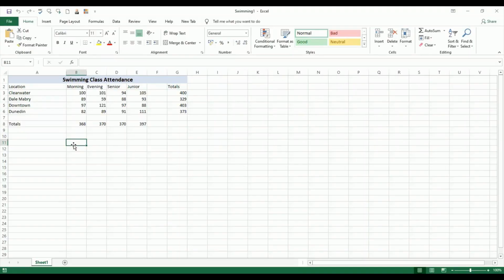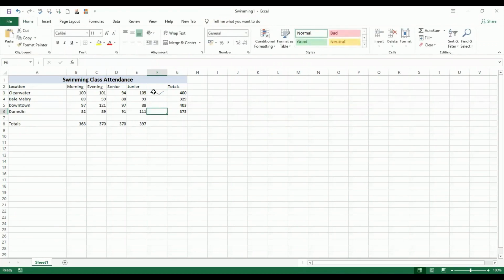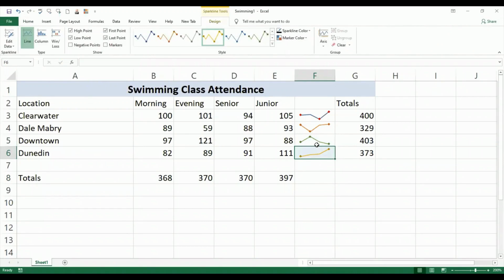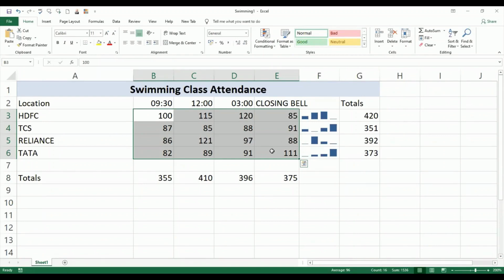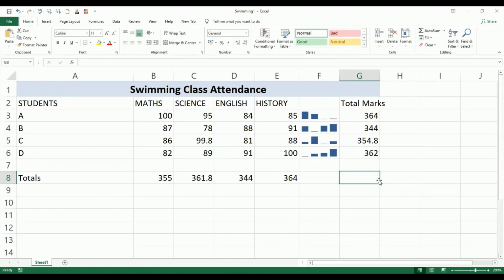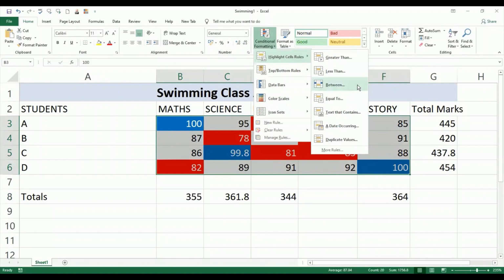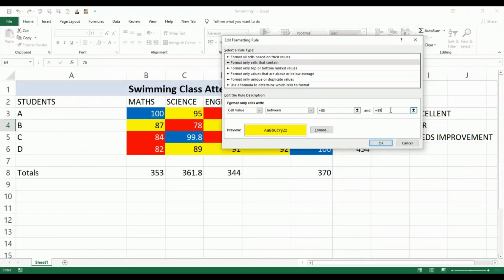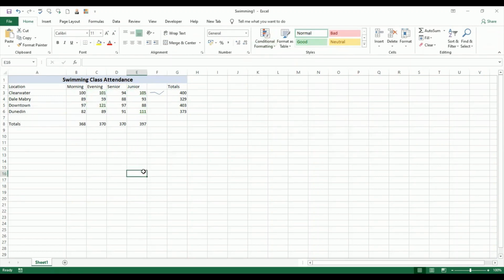Excel Topic 12 Summarize Data